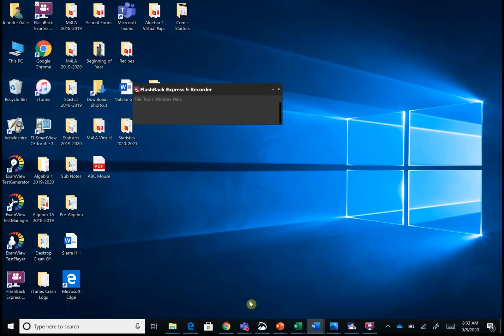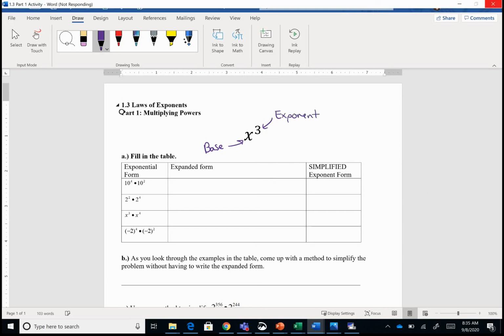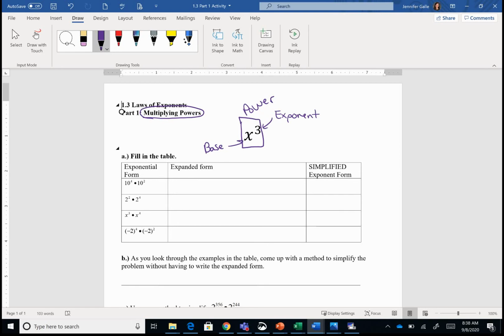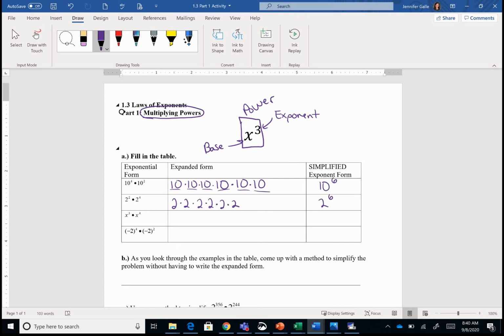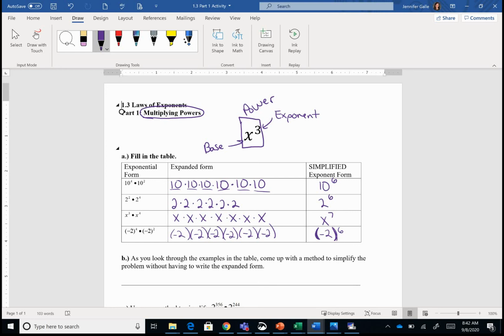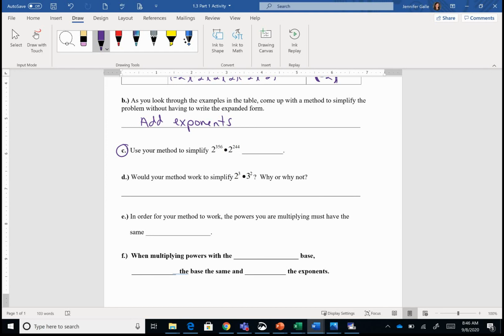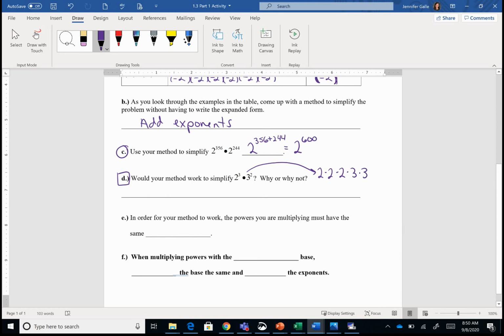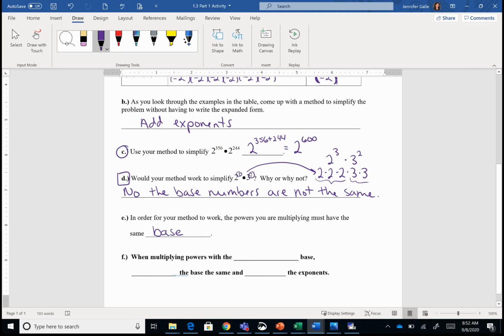1.3 Part 1 Activity Video